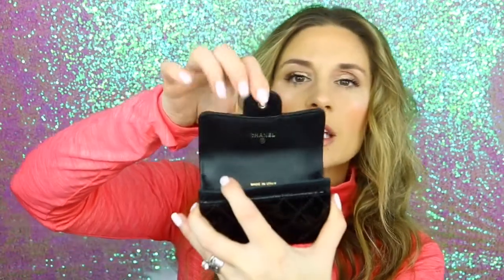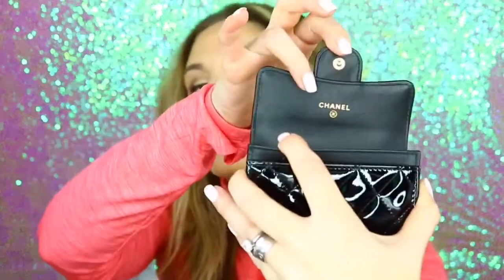CHANEL UNBOXING - CHANEL CLASSIC MINI FLAP CARDHOLDER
Thank you so much for taking the time to view this video on CHANEL UNBOXING - CHANEL CLASSIC MINI FLAP CARDHOLDER.  I sold a bag on Fashionphile so I thought it would be fun to treat myself to something nice.  I absolutely love Chanel.  All of their pieces are so timeless and classic so I know I am going to get a lot of use out of this cardholder.  XOXO~Amber